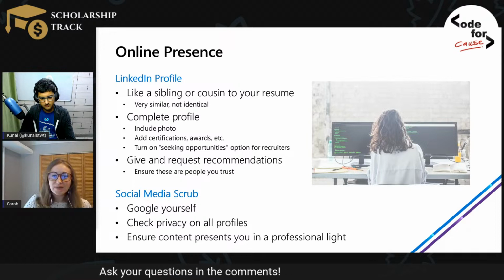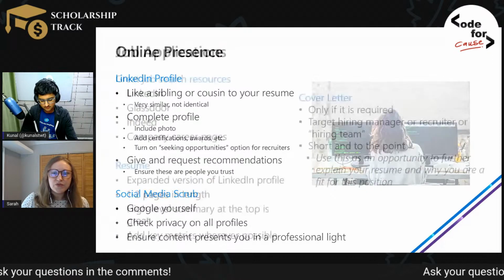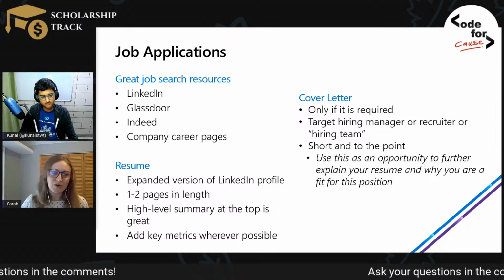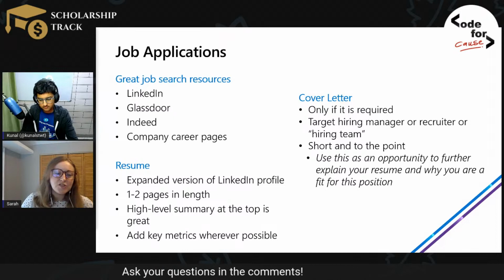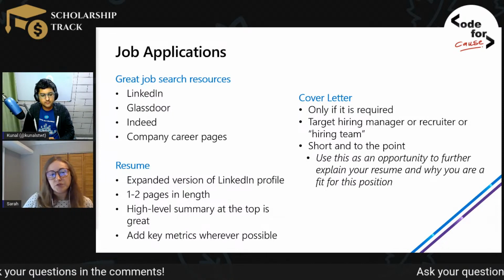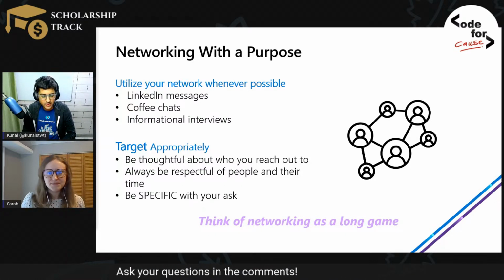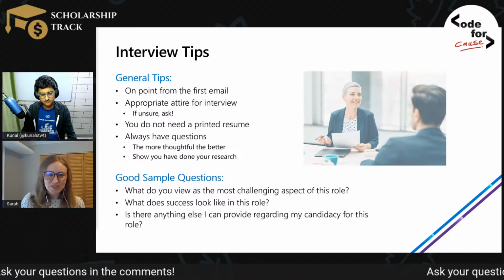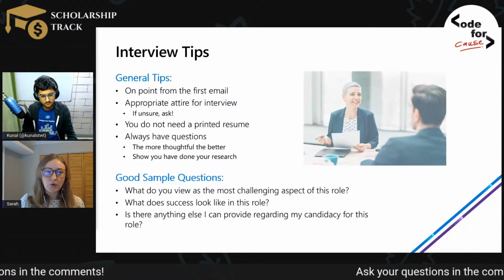[SOC] Importance of Personal Branding with Sarah (Community Program Manager for the MLSA)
One of the most important session for the students!

Join us TODAY in a session on the Importance of Personal Branding for Students with Sarah (Community Program Manager for the Microsoft Learn Student Ambassadors) 💯

We'll be talking about:
* What is personal branding?
* How to showcase your work socially? (Twitter/LinkedIn)
* How to network with people?
* QnA

About the Speaker: Sarah is a Community Program Manager for the Microsoft Learn Student Ambassadors program and focuses on supporting the India region. With a background in HR and Recruiting Program Management at fast-growing tech startups, she is passionate about helping individuals grow and succeed in their given field. For much of her career Sarah has worked in the Employer Brand space where she has focused on marketing companies to prospective candidates and employees. Through this work, she has learned the importance of an honest and personalized brand and what good marketing can do not only for a company but for an individual in the competitive job seeking world.

Spring of Code is a 4-week long program designed to help you contribute to open source and learn something new every week. At the end of the program, we hope to prepare you to apply to programs such as GSoC and Outreachy.

Program Structure:
Week 1: Meet the Project Maintainers
Week 2: Find your project and join the community
Week 3: Learn the best practices of contributing while also making your first contribution
Week 4: Get a chance to harness your soft skills, all with guidance from experts. Also, learn some tips for writing proposals.

Throughout the program, you will also be a part of an engaging discord community of fellow coders. It will be also joined by industry experts to answer your questions.

Prerequisites: None
Everyone is welcome to join!

Wish to know how we teach?